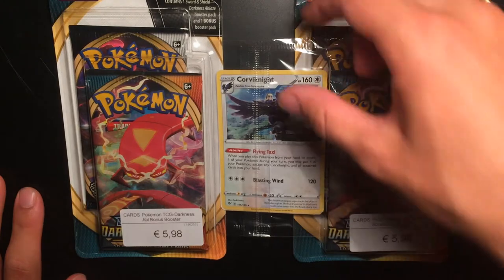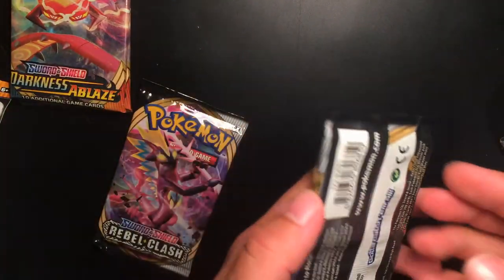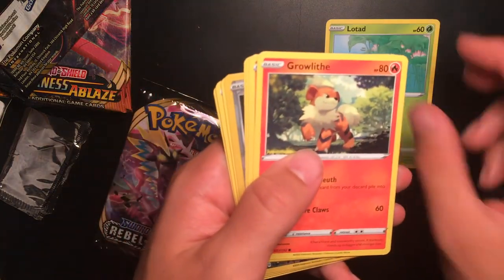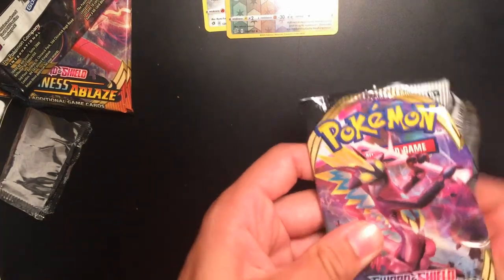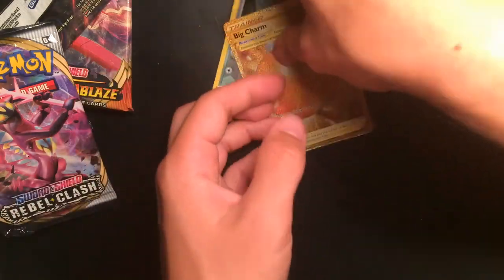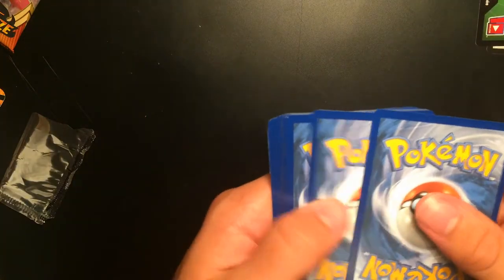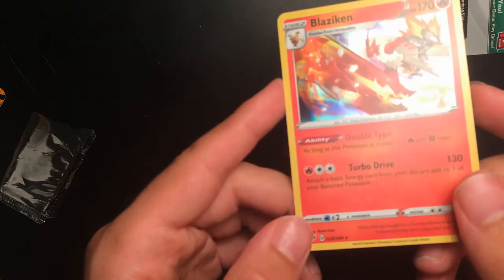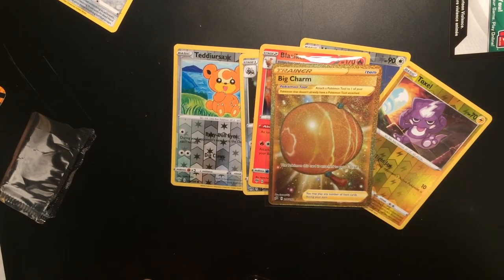First pack opening! WE PULL A GOLD CARD!! Darkness ablaze & Rebel clash opening.